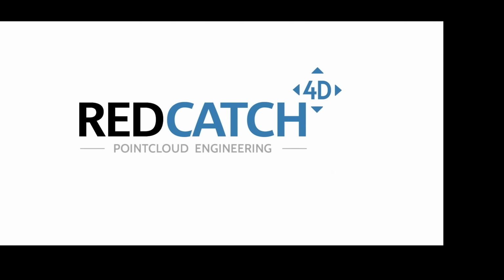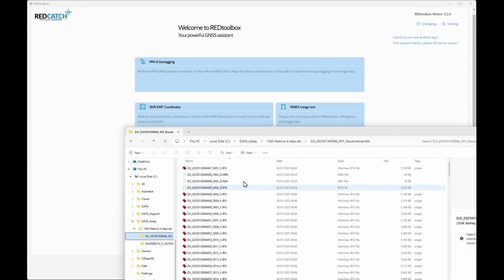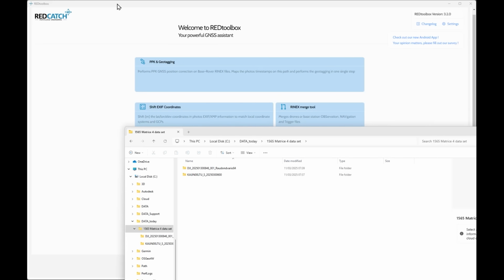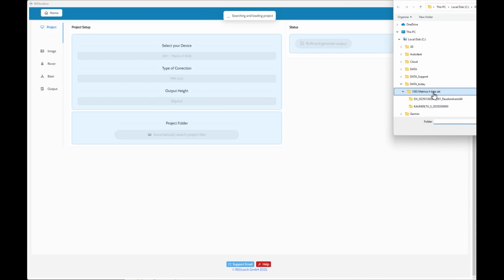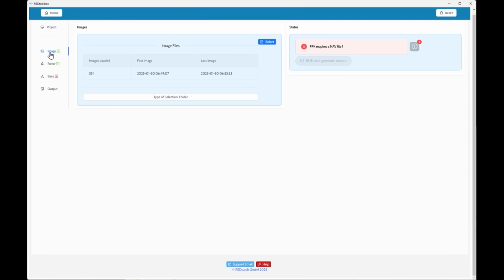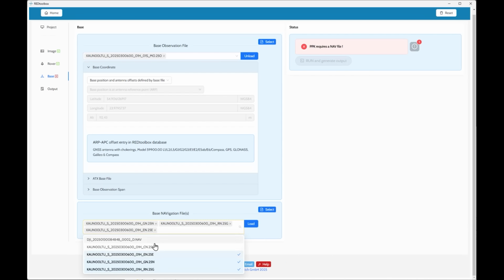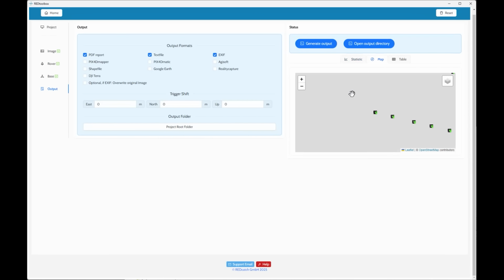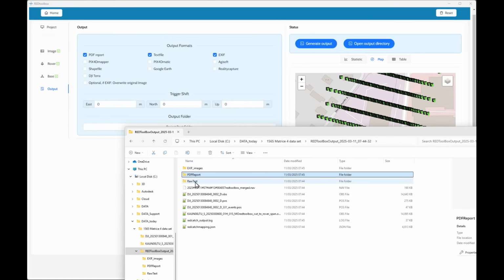How to PPK DJIs Matrice 4 flight data - Postprocessing and Geotagging using REDtoolbox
Post-Processing Matrice 4 Data with REDtoolbox 3.2 – Step-by-Step Guide 🚀
In this tutorial, I walk you through all the steps needed to post-process a DJI M4E dataset. Since this version natively supports the Matrice 4 output, processing has never been easier!

What You’ll Learn:
✅ How to organize and prepare your dataset
✅ Required files for both the drone and base station
✅ Setting up REDtoolbox for PPK and geotagging
✅ Best practices for selecting navigation files
✅ Running PPK processing, geotagging, and lever arm correction
✅ Analyzing output data, including EXIF-updated images and reports

Key Tip: Avoid using drone NAV files, as they’re often incomplete and can reduce accuracy. Instead, choose the correct navigation files for at least GPS and GLONASS satellite system.

📂 Once processing is done, you’ll get precise image coordinates, accuracy reports, and fully geotagged photos—all in one automated workflow!

Have questions? Drop them in the comments—I’d love to hear your thoughts!